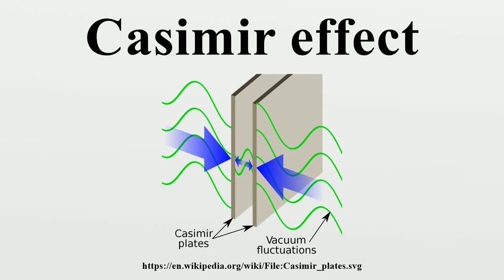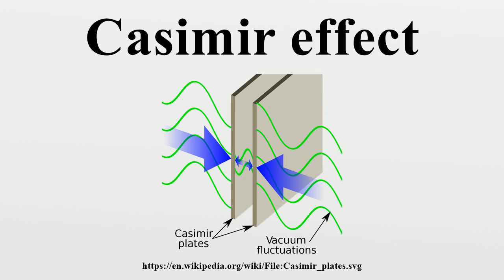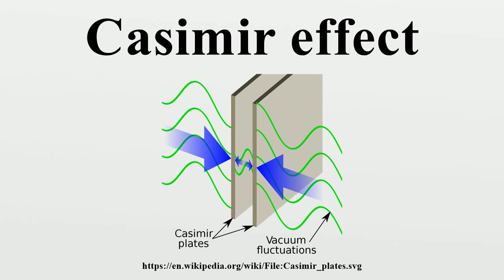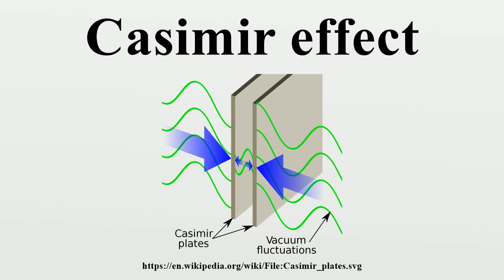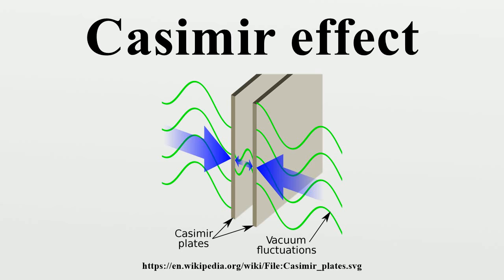Casimir effect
In quantum field theory, the Casimir effect and the Casimir–Polder force are physical forces arising from a quantized field.They are named after the Dutch physicist Hendrik Casimir.

Image-Copyright-Info
Author-Info:   Emok

Image-Copyright-Info